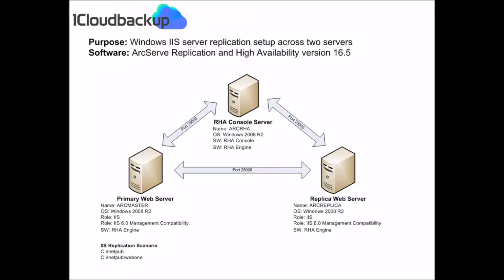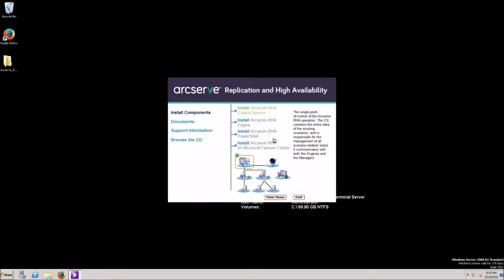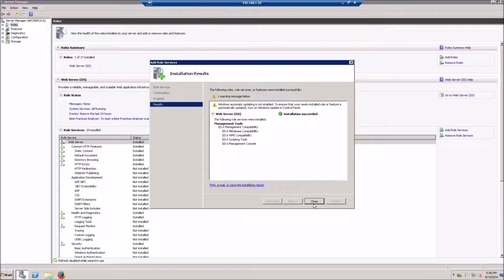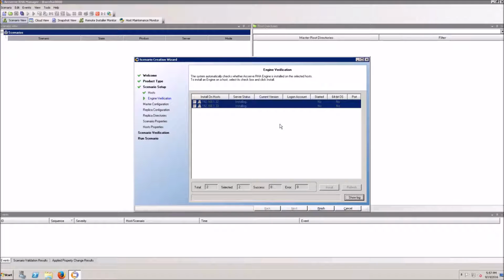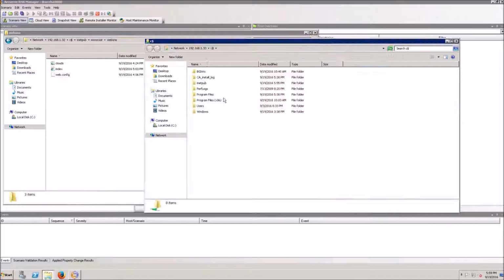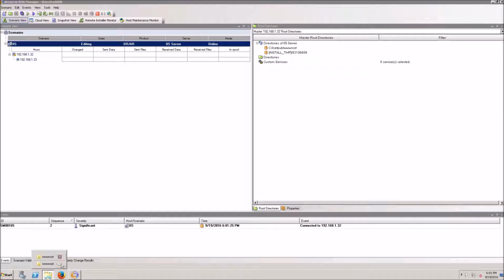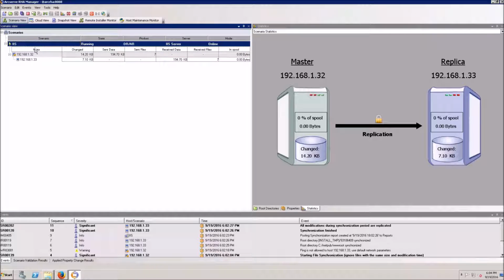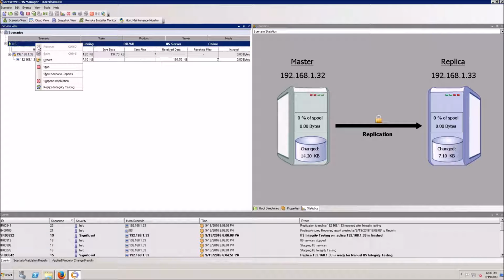Windows IIS Disaster Recovery using Arcserve Replication and High Availability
Windows webserver replication setup in a disaster recovery scenario, using Arcserve Replication version 16.5 software.